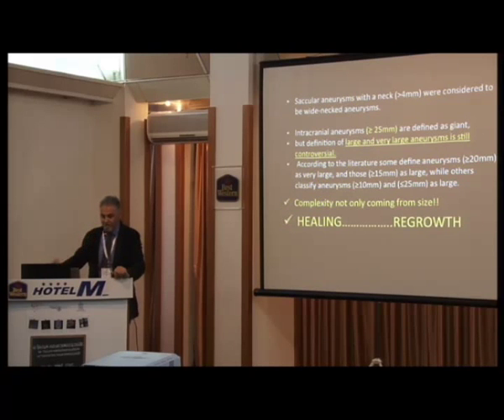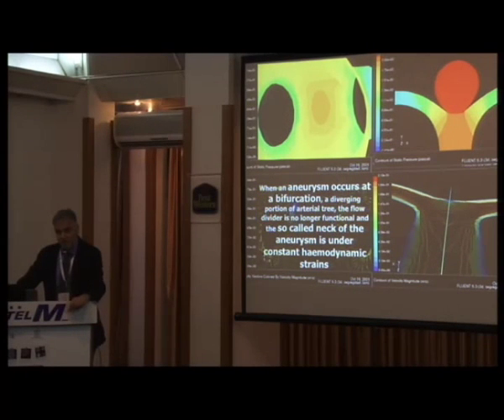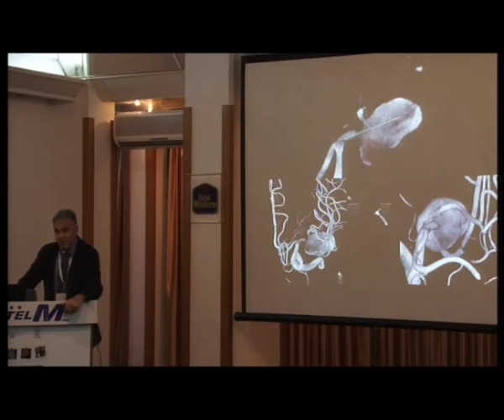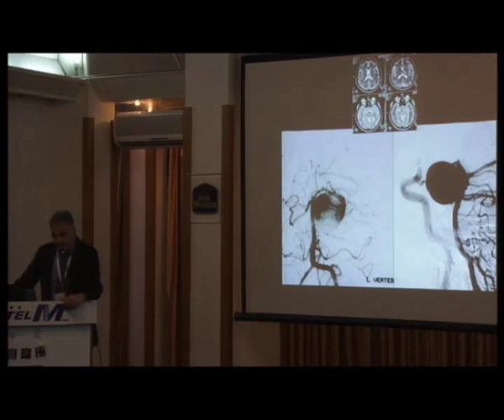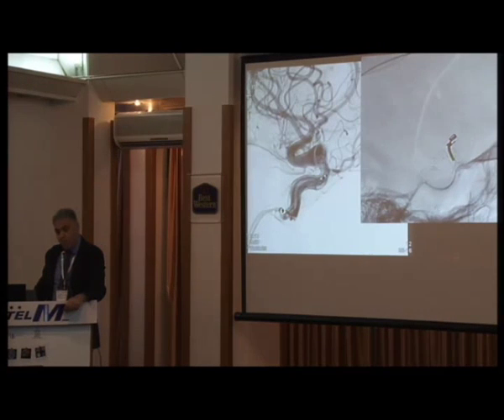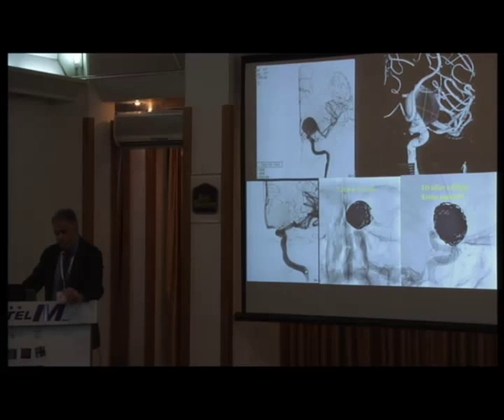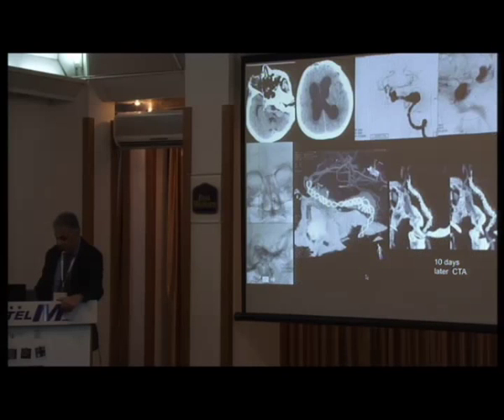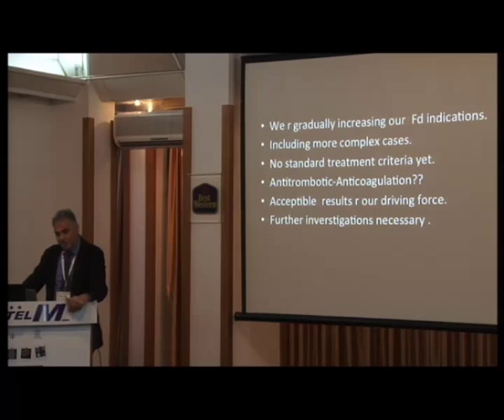Tehnike endovaskularnog tretmana kod cerebralnih kompleksnih aneurizmi, Naci Kocer 3_06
III škola neuroradiologije
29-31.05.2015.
Hotel M, Beograd